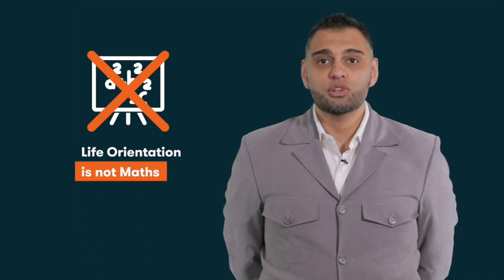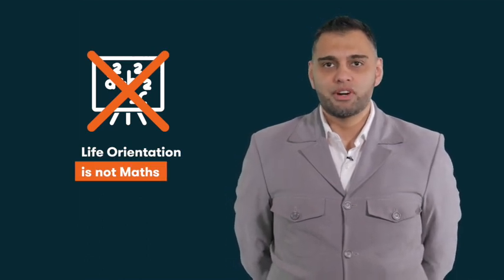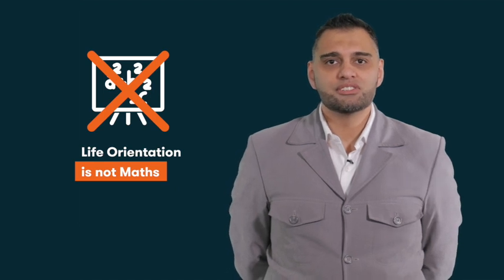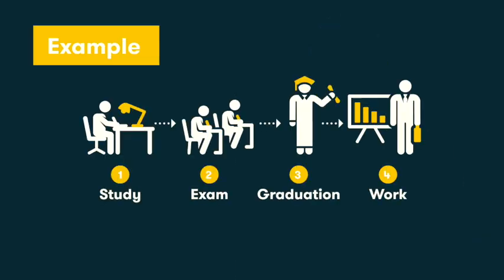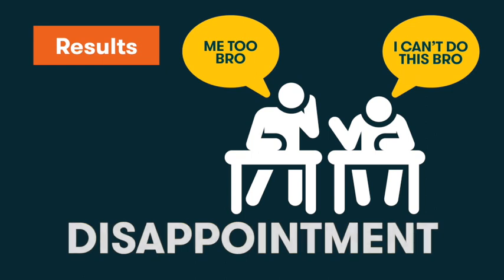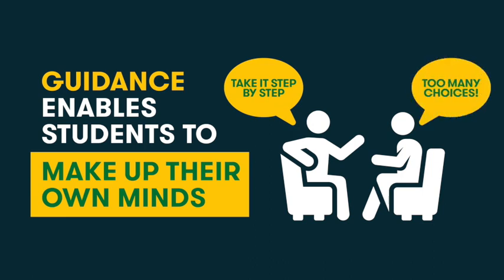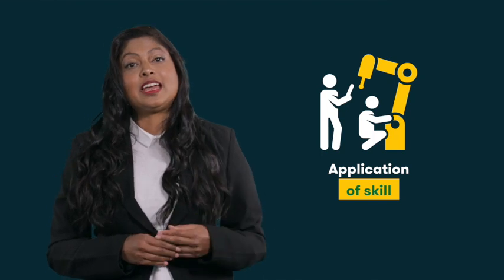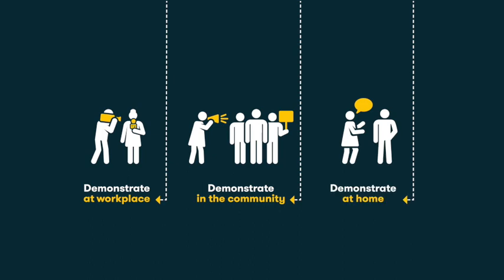1. Understanding active teaching methodology and principles